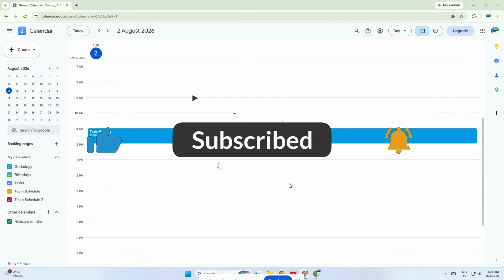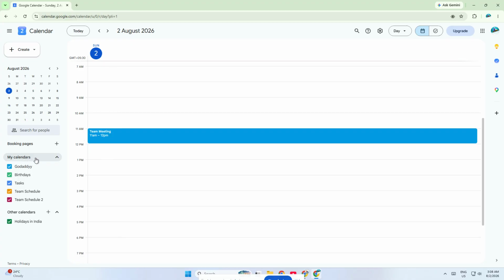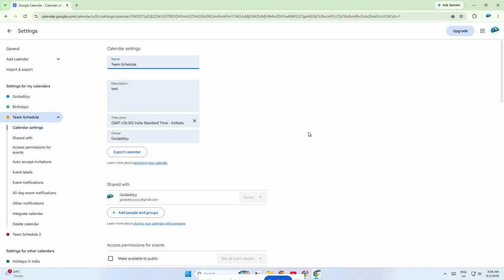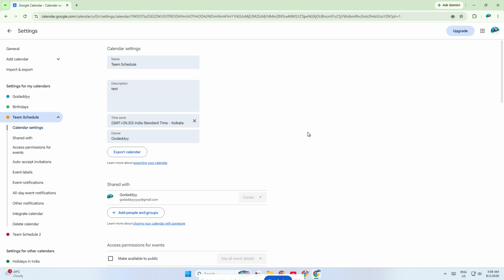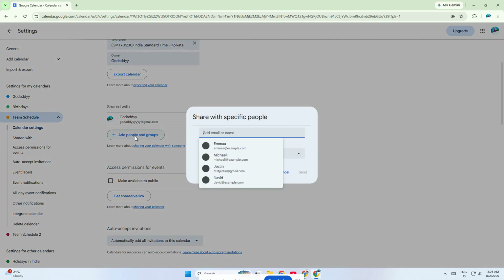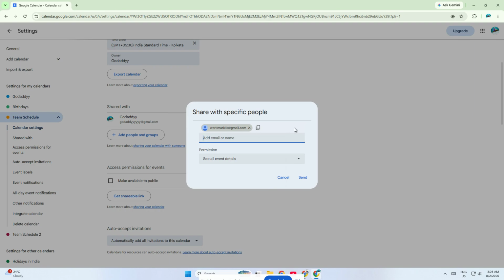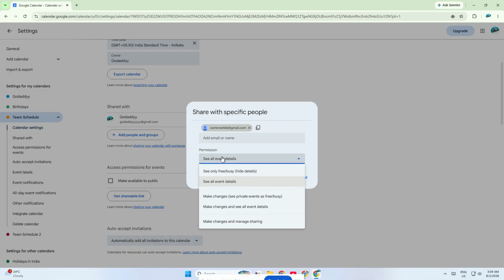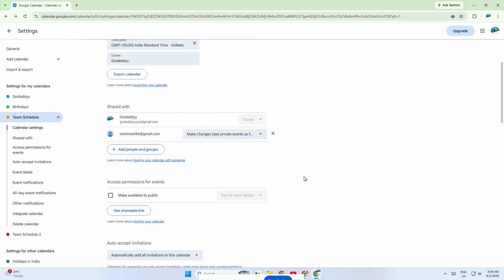How To Share A Google Calendar (Easy Step-By-Step Guide)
Learn how to share a Google Calendar on your computer in just a few simple steps. This guide shows you how to find the right calendar, add people and groups, choose permissions, and send the invitation.

🕚Timestamps:
0:00 Introduction
0:14 Open Google Calendar
0:30 Find My Calendars
0:44 Open Calendar Options
0:56 Go To Settings And Sharing
1:11 Add People And Groups
1:33 Choose Permissions
1:58 Send The Invite
2:10 Final Tips And Outro

✍️What You'll Learn In This Video:
• How To Share A Google Calendar On Desktop
• How To Add People And Groups To Google Calendar
• How To Choose Google Calendar Permission Settings
• How To Send A Google Calendar Invitation
• How To Manage Shared Calendar Access
• How To Share A Calendar With Family Or Teams
• How To Control Visibility And Editing Access

💡Pro Tips:
• Double-check the calendar name before sharing so you do not invite people to the wrong schedule.
• Use the permissions menu carefully to control whether someone can only view or also edit events.
• If you are sharing for work, choose the least access needed to keep your calendar secure.
• After sending the invite, confirm the person accepted it if you want the calendar to appear on their account.
• You can always return to Settings and sharing later to change or remove access.